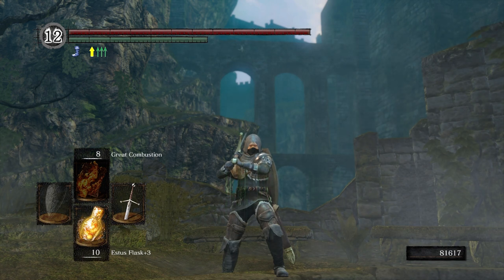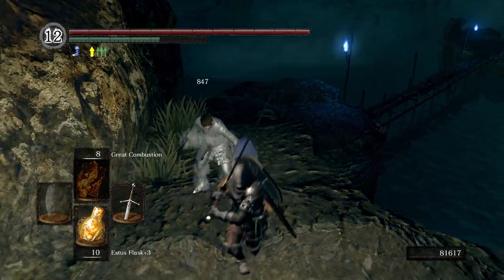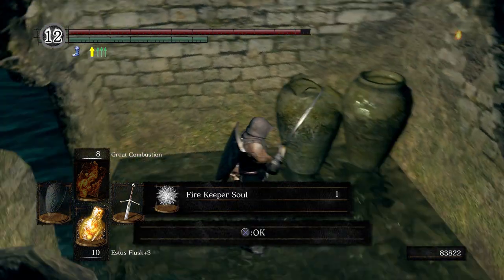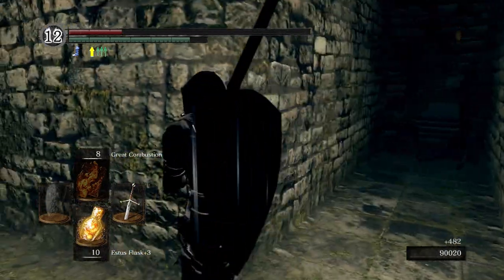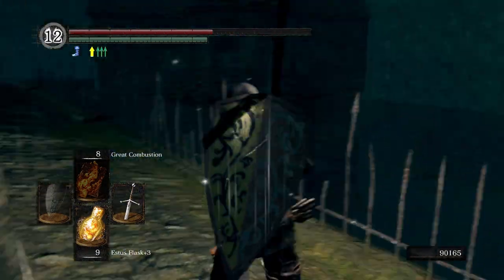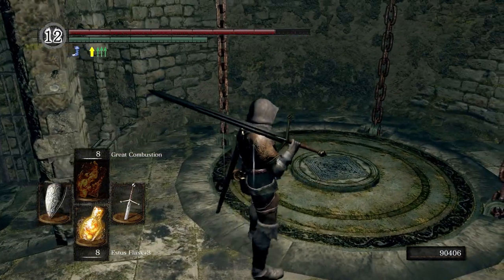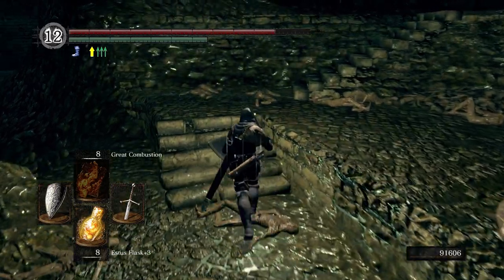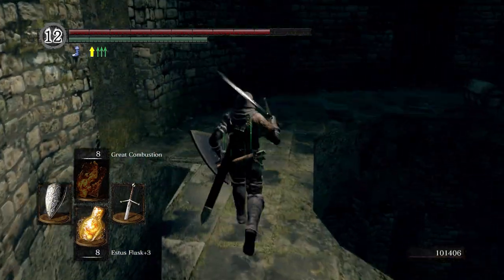Dark Souls Part - 14 New Londo Ruins